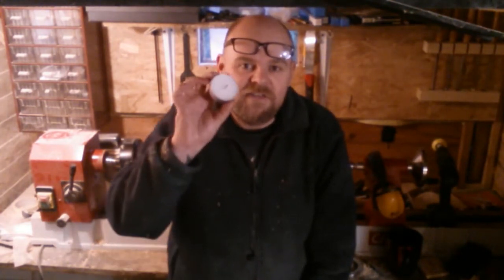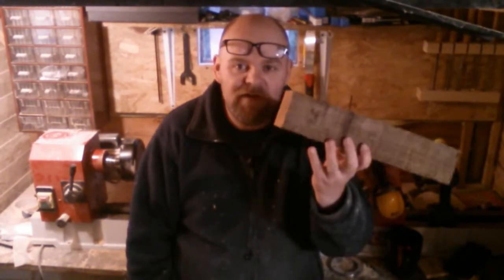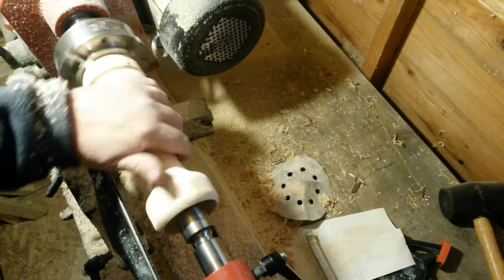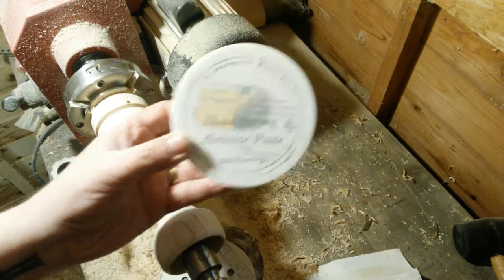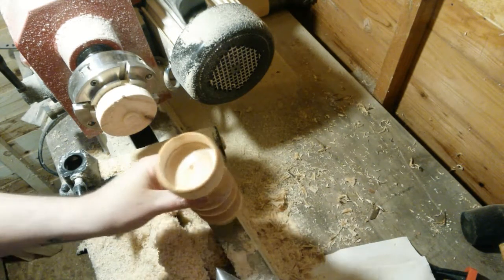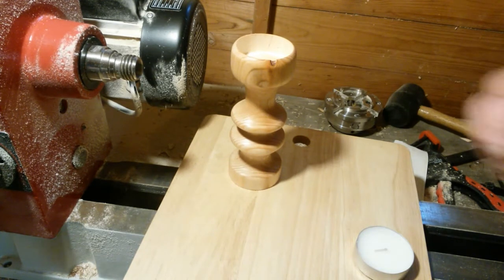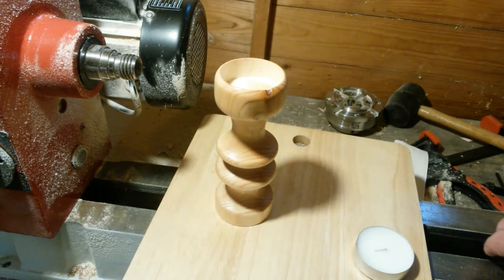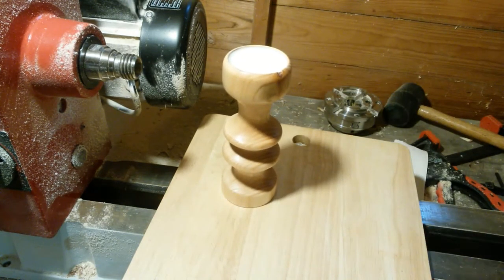Turning a candle holder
In this video I'm turning a candle holder for my wife.

Please go take a look at
Grumpa's workshop